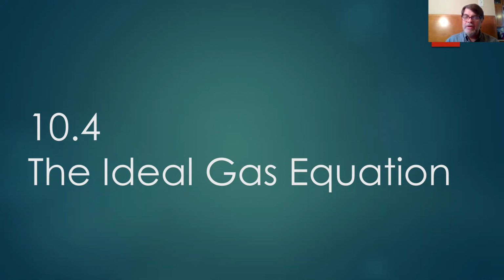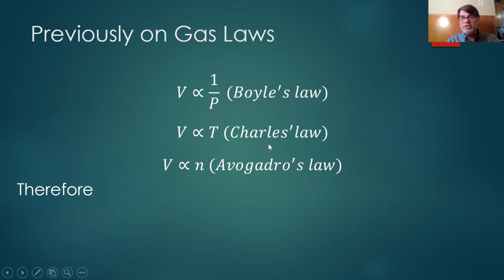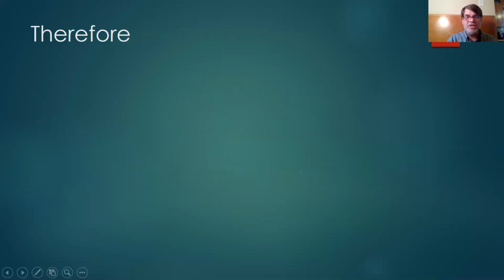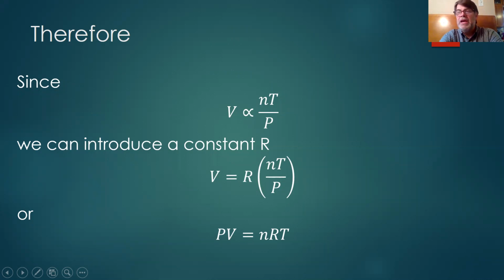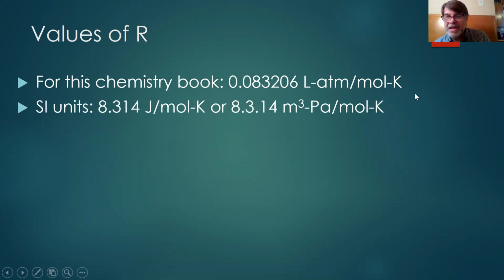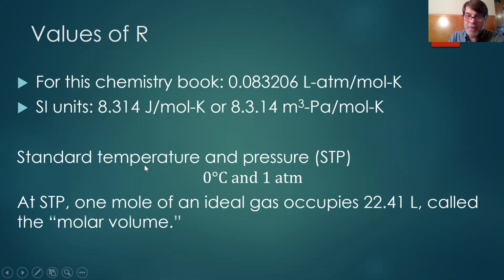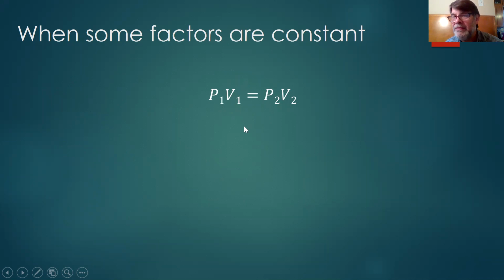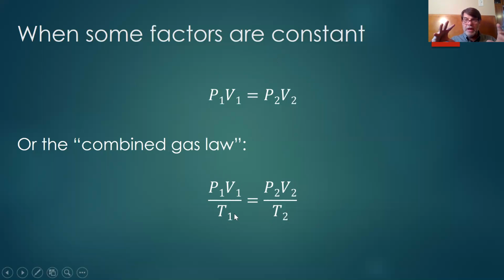10.4 The Ideal Gas Law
A 6 minute presentation of the ideal gas law, PV=nRT. Relates to Chemistry: The Central Science by Brown, LeMay, Bursten, and Murphy.